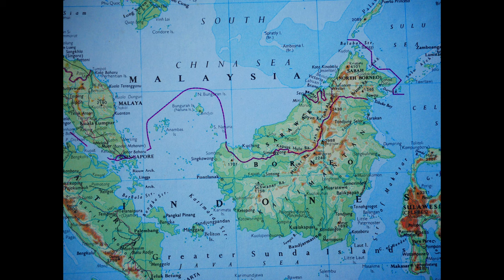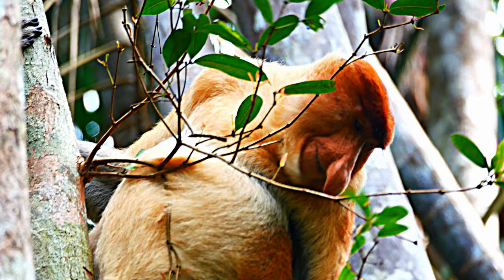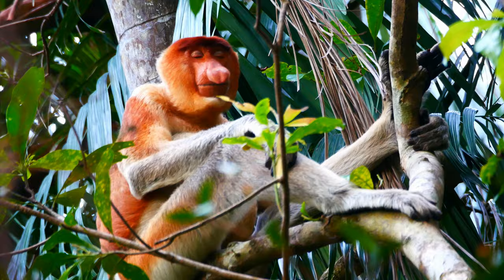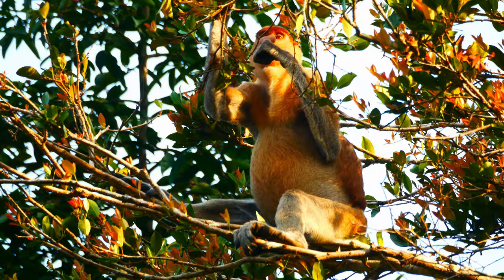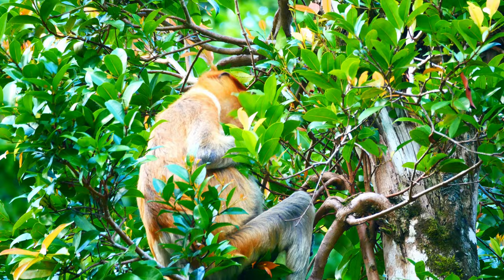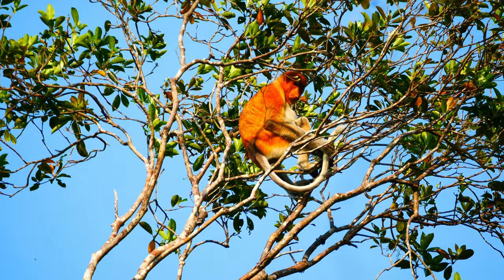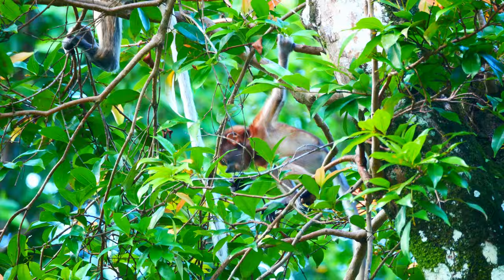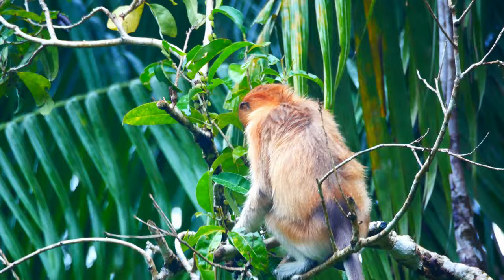Wildlife Chronicles - The Proboscis Monkey in Bako National Park - Borneo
Ken Preston-Mafham films The Proboscis Monkey in Bako National Park - Borneo